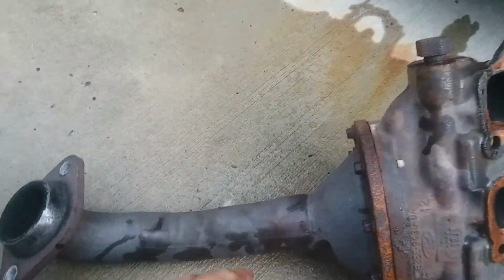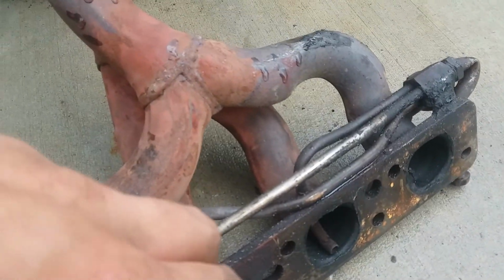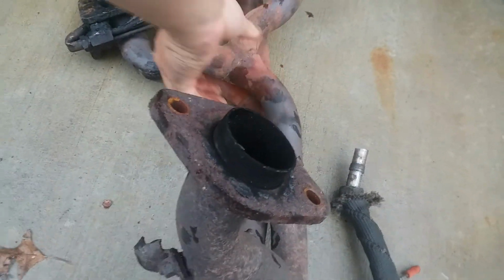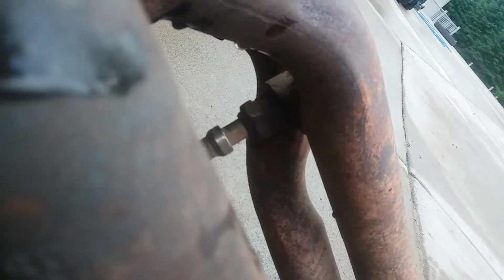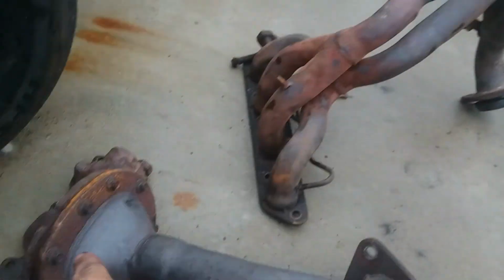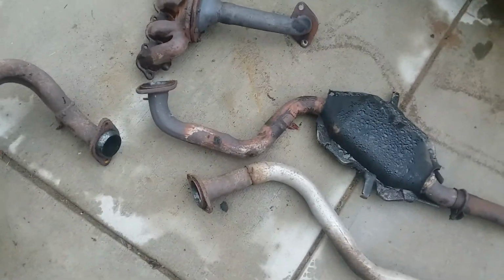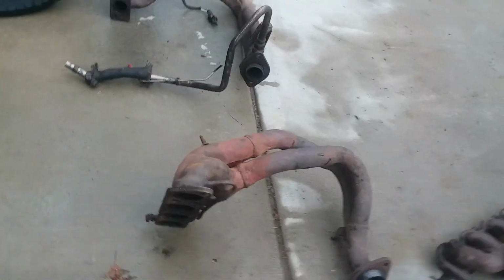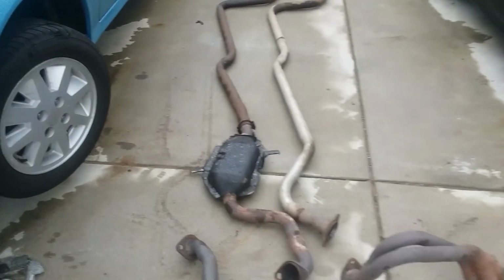80s Ford Escort/EXP (N/A) Exhaust Manifolds & Headers!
I'll get around to doing a sound comparison and performance shoot-out someday, just wanted to compare them all while I have them all out.

The '83 headers are a lot louder than the cast manifold, there's a lot of positive rumbling under my feet now lol But not sure how it's changed the actual tone out of the tail pipe yet.